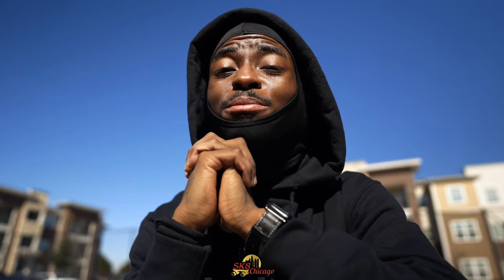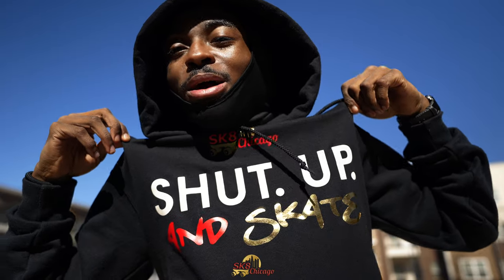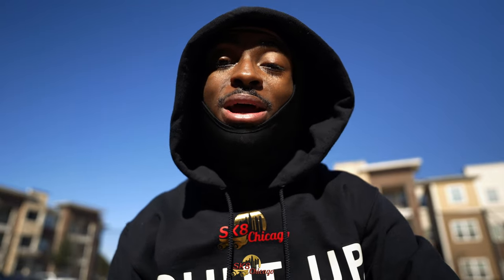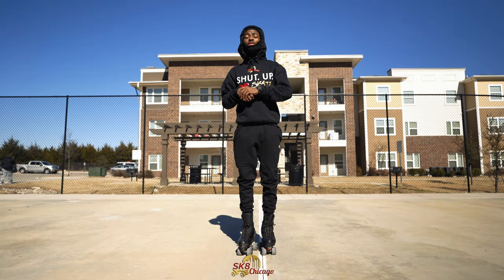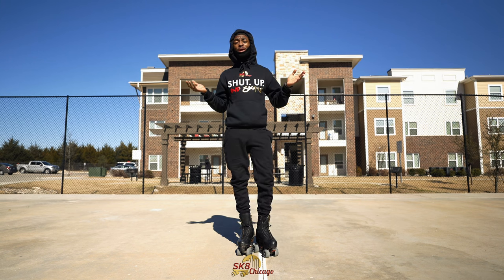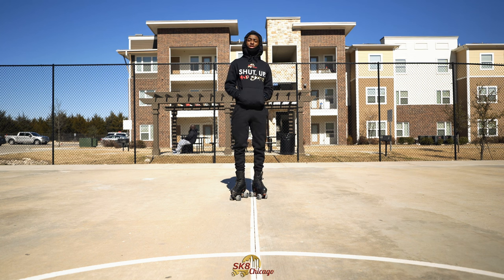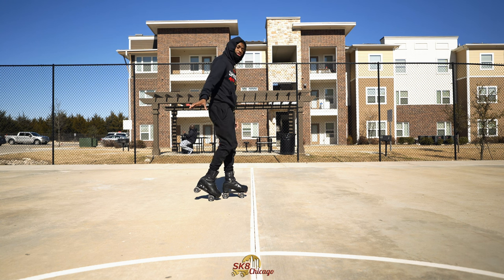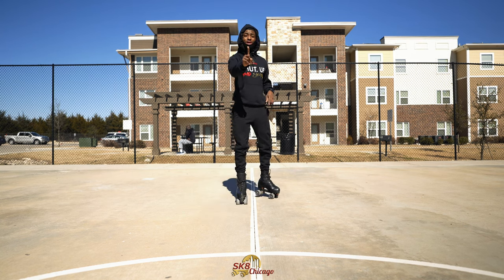The "Godfather" & "Cissy Strut" (JB Tutorial #4)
Welcome to the fourth JB tutorial. This tutorial will include a step-by-step on how to do The Godfather and the Cissy Strut. Take your time to learn and practice. Consistency is key! If it was helpful, make sure to share the video! Before you decide to leave, make sure you...👇🏾👇🏾👇🏾👇🏾👇🏾

Video Chapters (When Applicable)
00:00 - 02:09 -  Introduction to Tutorial
02:10 - 05:54 - The Godfather Tutorial
05:55 - 06:35 - Intermission
06:36 - 12:14 - Cissy Strut Tutorial
12:15 - 13:34 - Outro to Tutorial